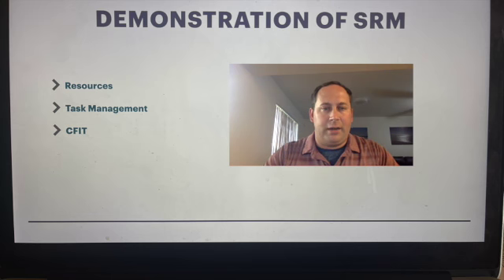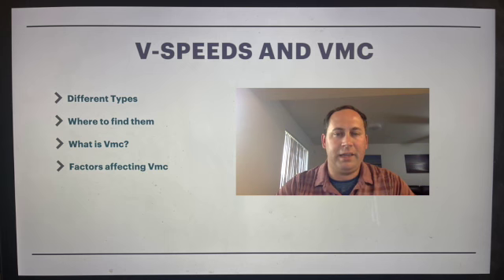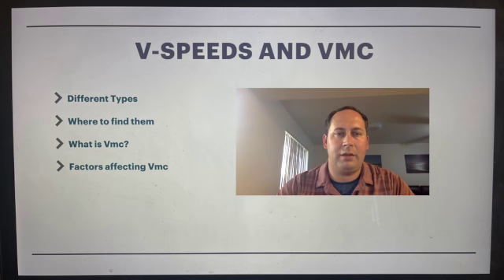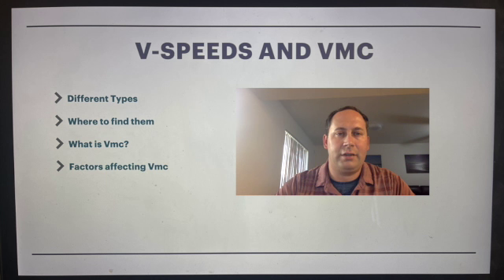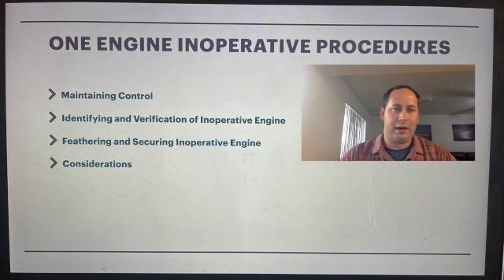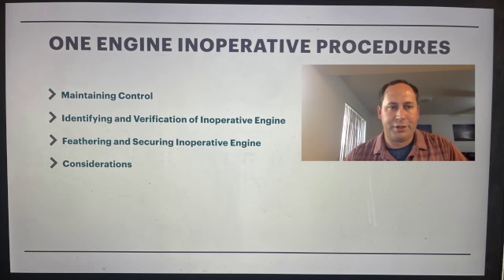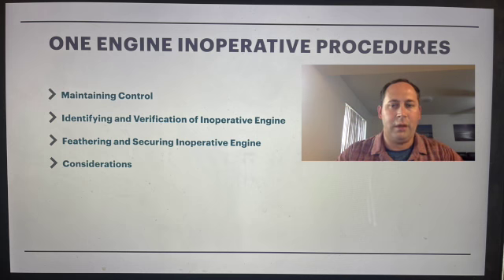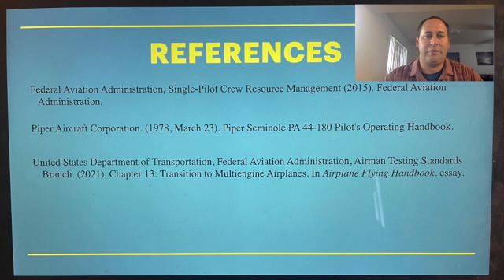Flight Scenario: Running Rough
AVIA 430 - B02
Liberty University